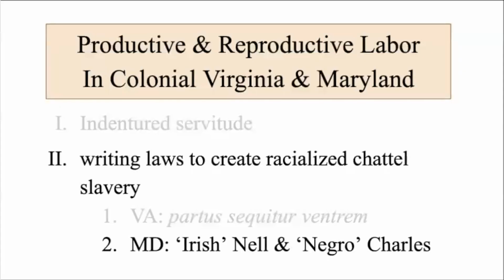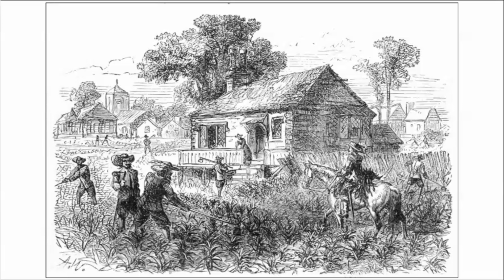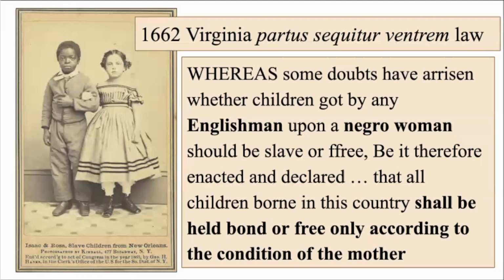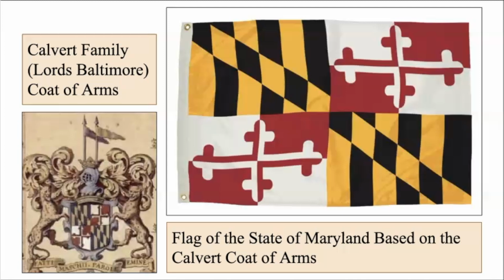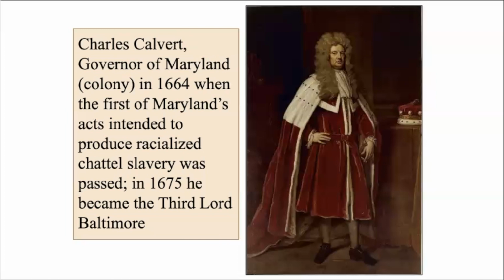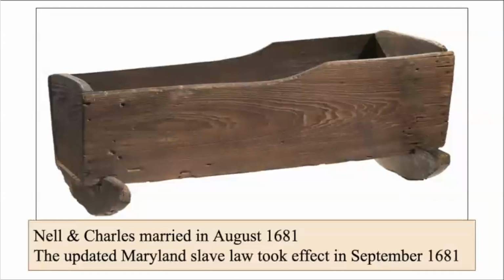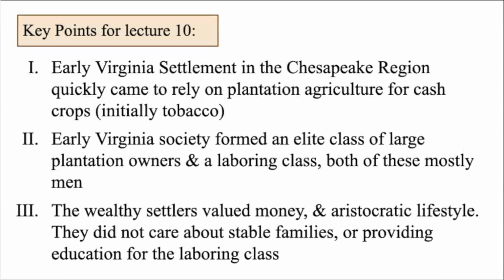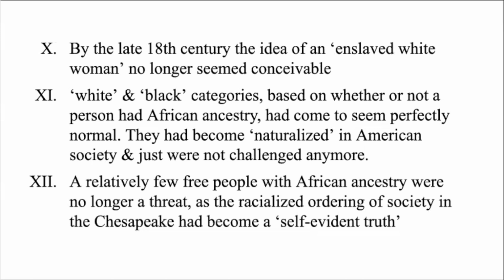HIS72A WQ24 L10 pii mC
Codifying Racialized Chattel Slavery: Productive & Reproductive Labor In Colonial Virginia & Maryland